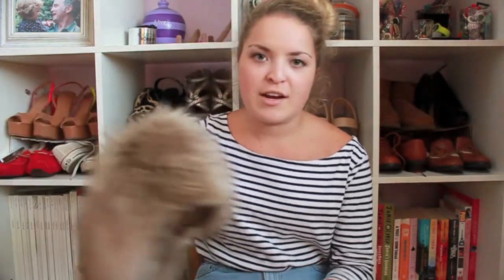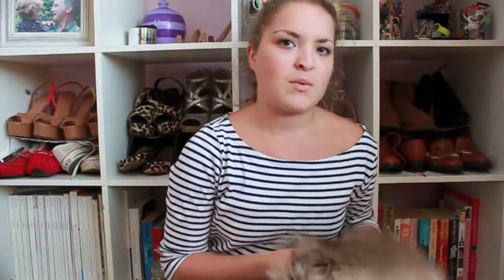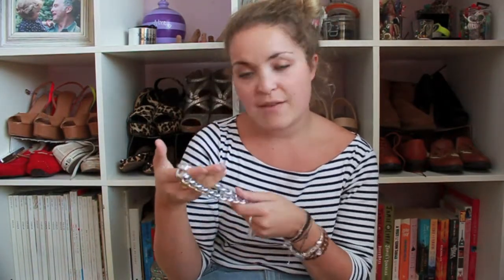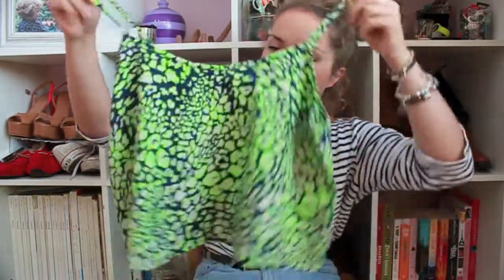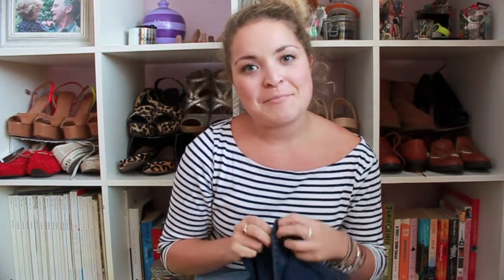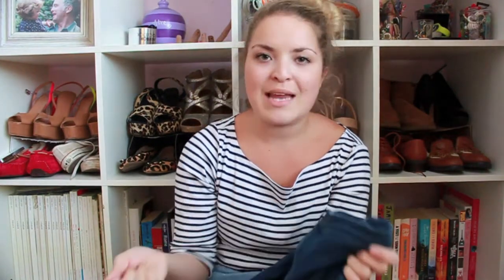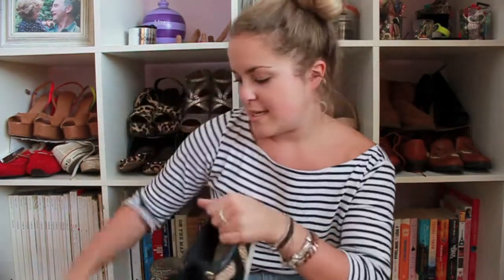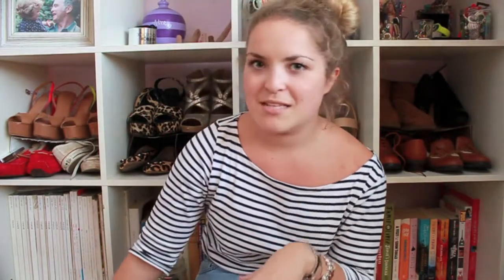Autumn 2013 Haul. Clothes, Beauty and Shoes | Alice Chidgey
Hi Everyone,
I'm so sorry for my absence of late... I think I may need to do an update vlog so you guys can get to know me more :) but anywayyyy

Here is a haul of everything i have bought in the last month since I have been away.

What I mentioned:
Topshop faux fur collar
H&M chain necklace
Topshop fluro yellow jacket
Topshop fluro leopard print cami
Topshop daisy print top
Topshop skinny cigarette trousers
Dune Appoint black suede heels
Dune Lynessa leopard print trainers
MAC Candy Yum Yum Lipstick
Rimmel London scandeleyes retro glam mascara

All products were bought by me,